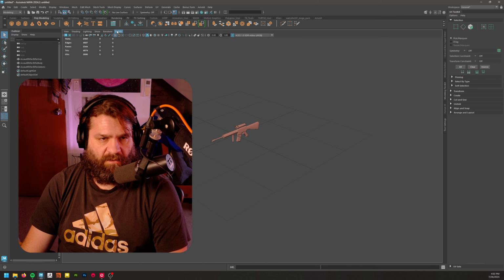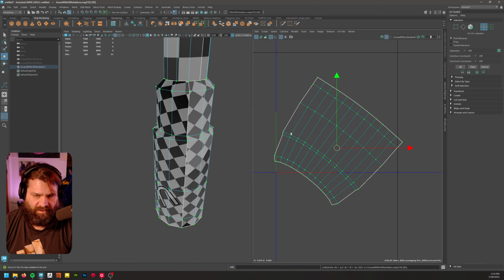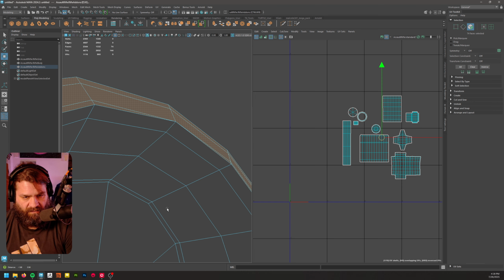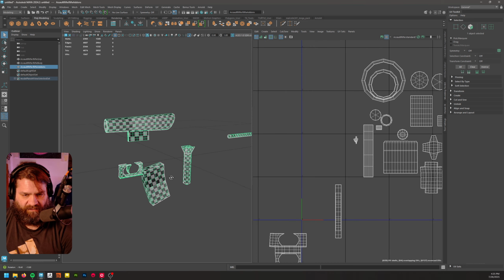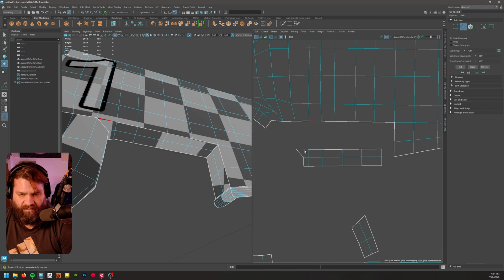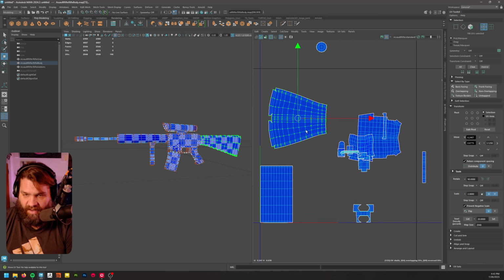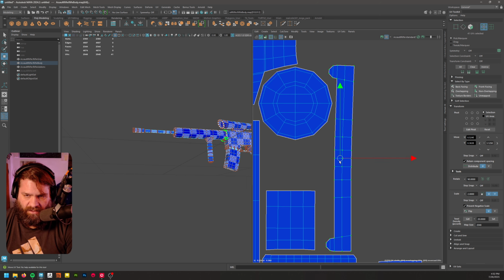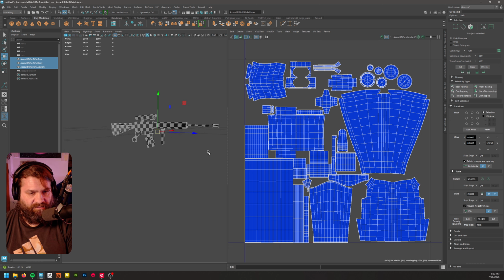UVs with Maya - with a Riffle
Another long video! (it was not my intent!) Here we make UVs with something a touch more complicated. With another hard surface model. However I'll be using some fancy tricks to make this a lot snappier!

I do struggle a bit making the Layout part. This part here can be a bit of a puzzle, but with more practice you can put the pieces in the grid.
In the next UV video, we will do an animal, hopefully that will be something a bit more cheerful!